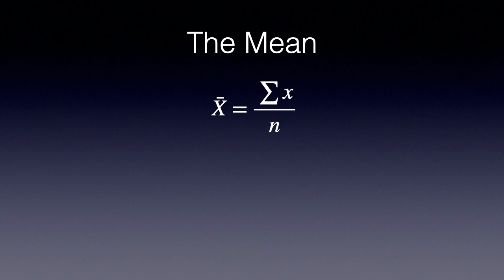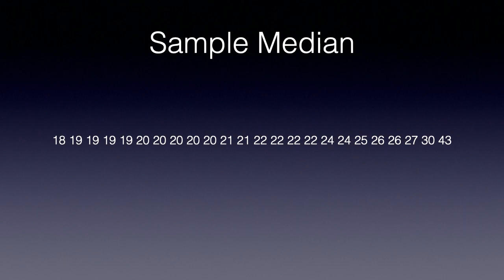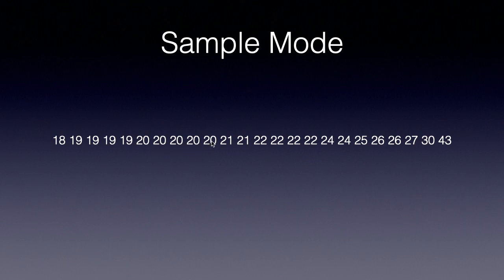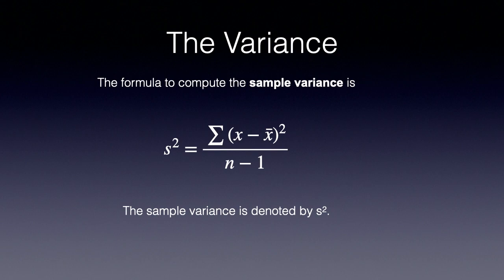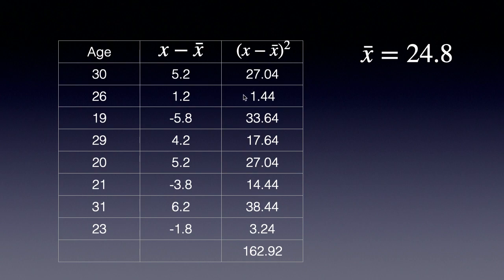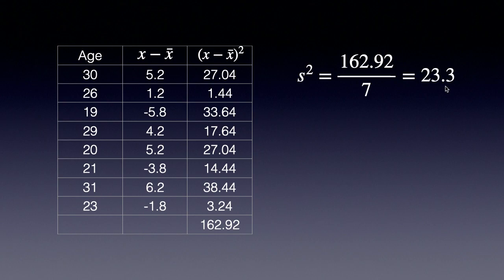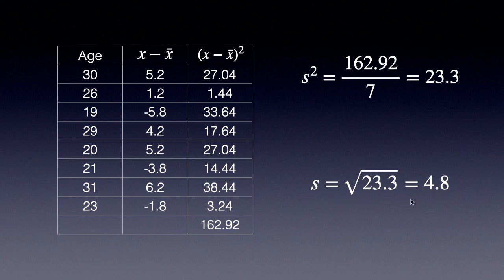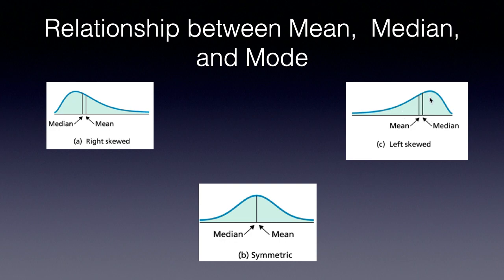Lesson Video: Measures of Centrality and Measures of Spread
This video I discuss the three major measures of Centrality:  Mean, Median, and Mode.

The second half of the video, I discuss measures of Spread:  Range, Variance, and Standard Deviation.
0:00 Beginning
0:28 Measures of Centrality
5:45 Measures of Spread
13:11 Relationship between the shape and measures of centrality

I hope this video helps.  This video also assumes that the numerical computations will use some sort of technology such as a calculator or StatCrunch (if using Pearson's MyStatLab)